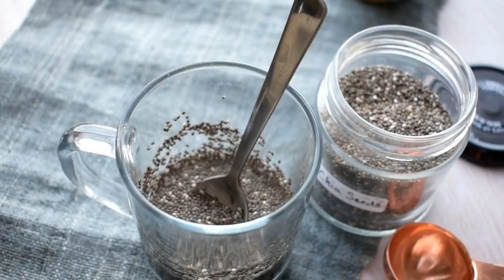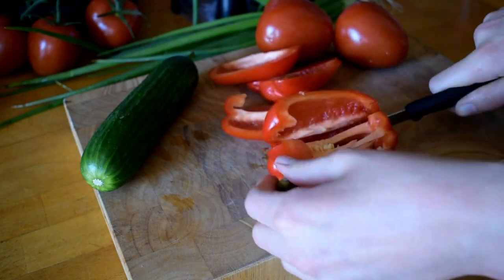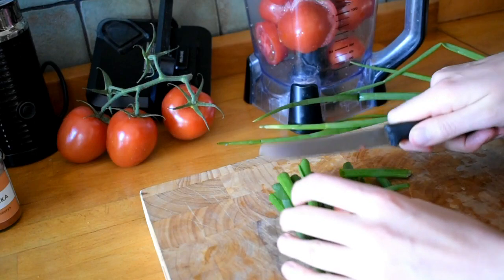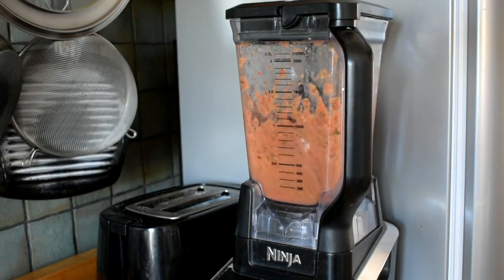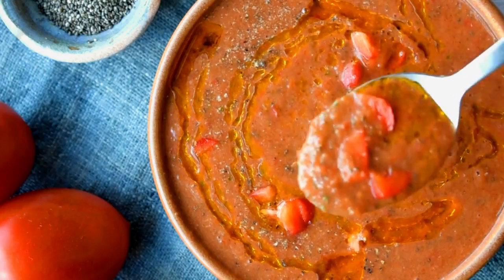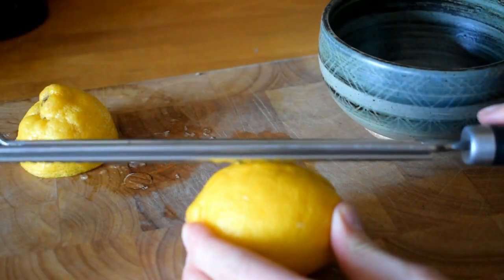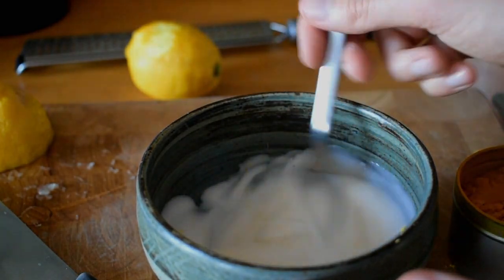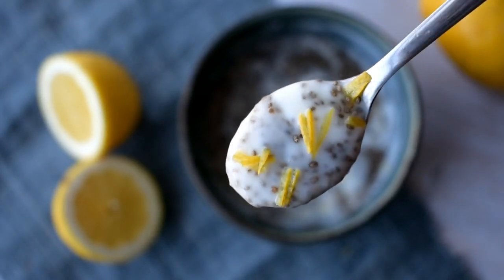Low FODMAP Snack recipes 🌱 Lemon Chia Yoghurt & Gazpacho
If you’d like more help with the low FODMAP diet as a vegan, you can read about YOUR Wild Gut Project

You can download my free Vegan & lowFODMAP Meal Maker Guide

IBS affects over 11% of the global population, (that’s one in every 9 people you meet!!) so let’s not be embarrassed about it! I want this channel to be a safe, open and kind place for people dealing with IBS. We’re far from alone, so let’s ask questions, share advice and feel better together xx

▽ What are FODMAPs?

The term FODMAP is an acronym, derived from "Fermentable, Oligo-, Di-, Mono-saccharides And Polyols”. They are short carbohydrates found in lots of healthy foods, which the bacteria in your intestines will break down, producing gas in the process.

For unclear reasons, some people are particularly sensitive to this and experience painful and embarrassing symptoms such as bloating, abdominal cramps, diarrhoea, constipation and fatigue. FODMAP restriction has been found to improve symptoms in people with irritable bowel syndrome (IBS) and other functional gastrointestinal disorders (FGID).

▽ What is a Low-FODMAP Diet?

The Low-FODMAP diet usually involves carefully cutting the down the amount of FODMAPs you consume over a day and at one time for 2-6 weeks until your symptoms resolve or at least become manageable. Then you “re-challenge” each type of FODMAP individually to see how sensitive you are to them. Thankfully most people can tolerate some or all of the FODMAPs at certain levels or combinations.

▽ Is it forever?

NO! From this feedback, you can reintroduce foods in a way that won’t set off your symptoms. Your tolerance will likely improve over time, so you can always retest foods when you feel up to it.

▽ Resources For Vegan Low-FODMAPers

These are some two things I’ve found to be invaluable since starting the low-FODMAP diet.

The first is the official app* from The Monash University. It’s the easiest and most up-to-date way to check what foods are A-okay and how big your portion size can be. Measurements come in grams, as well as "cups", which is great as a brit!

The second is the ONLY vegan cookbook* I’ve found among the masses of meat-filled low-FODMAP ones. Admittedly it's not totally my style of cooking but it has been a great inspiration and it is very informative.
"Low-Fodmap and Vegan: What to Eat When You Can't Eat Anything" By Jo Stepaniak

Thirdly, the lowFODMAP vegan stock cubes make cooking sooooo much easier! And they don’t cost more than normal ones either, woop.

▽MUSIC▽